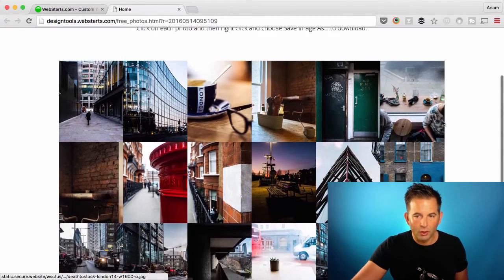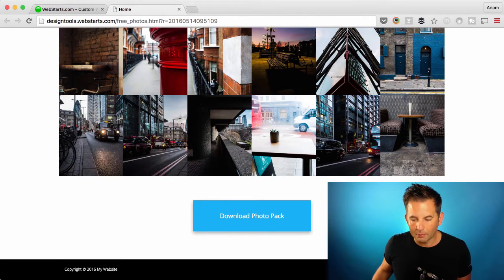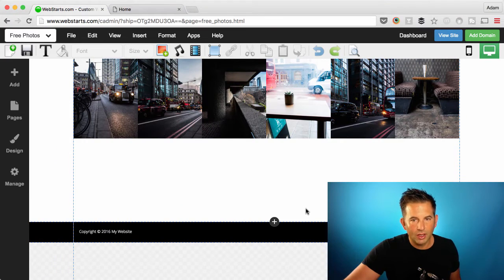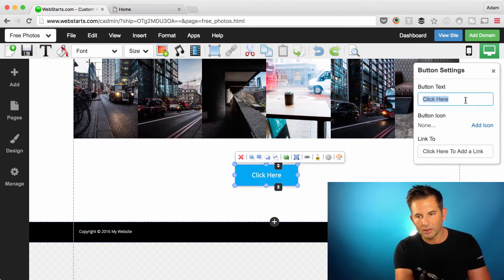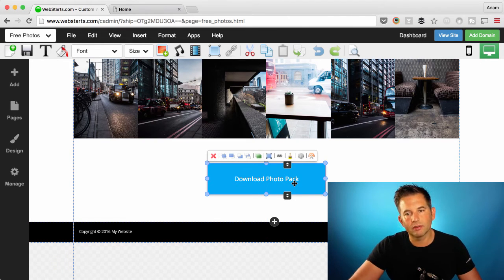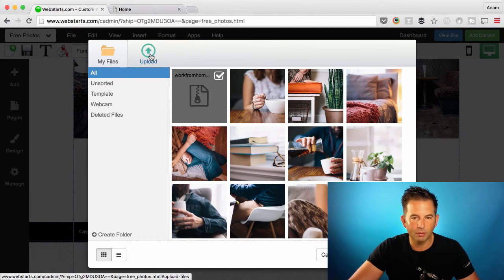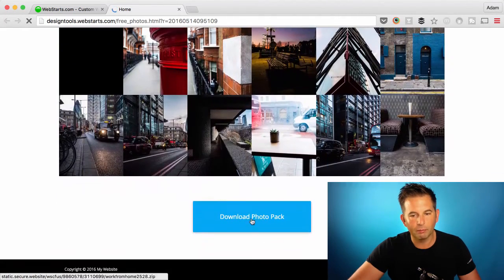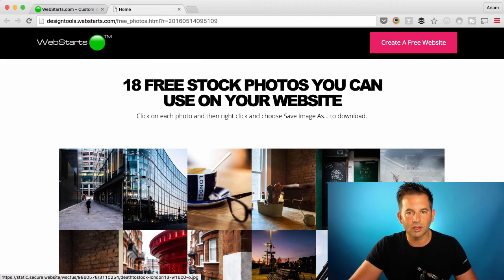How To Create Download Links On Your Website